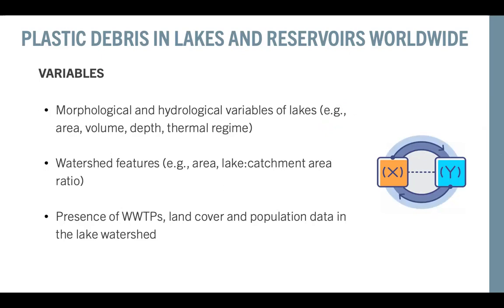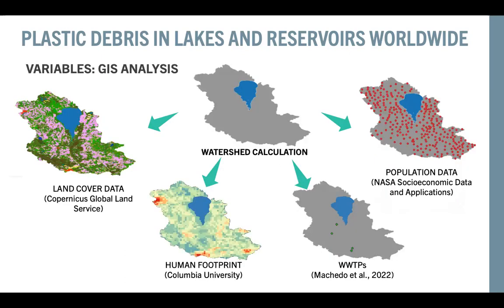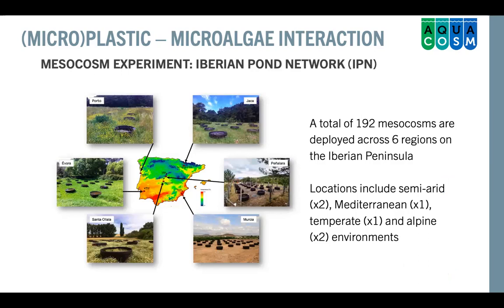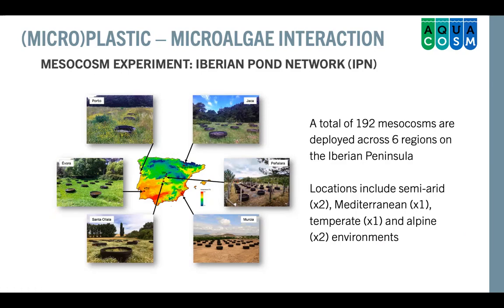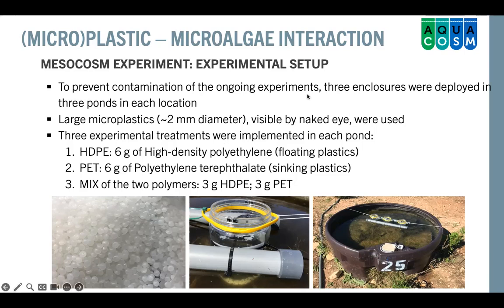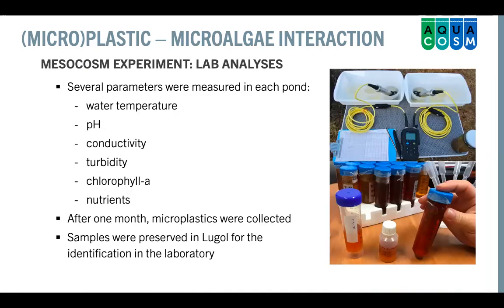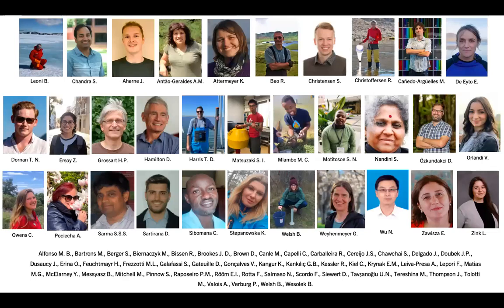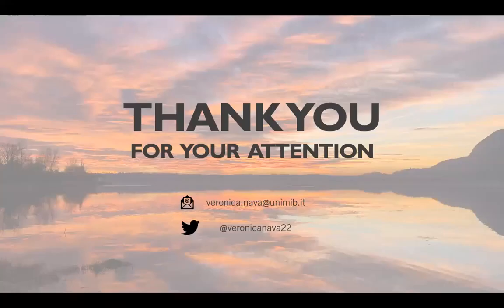Microplastics in the Environment 2023 | Lecture 5 | Microplastics in Freshwater Systems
Speaker: Dr. Veronica Nava | Postdoctoral Researcher at the University of Milano-Bicocca (Italy)

Veronica Nava is a postdoctoral researcher at the University of Milano- Bicocca (Italy) and a visiting postdoc at the Global Water Center, University of Nevada-Reno (USA). Her research focuses on the study of the impacts of anthropogenic stressors on lentic and lotic systems, through the analysis of long-term trends. She studies microplastics and plastic pollution in freshwater ecosystems, specifically focusing on the effect of these pollutants on the wider ecological context through the study of the interaction of plastic debris with microalgae and the subsequent effects on metabolic traits (i.e., productivity).